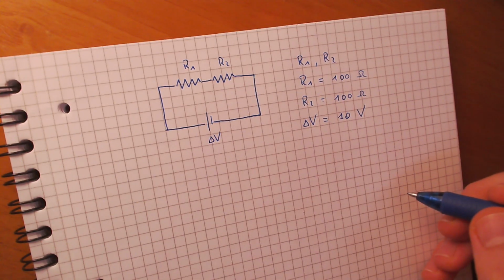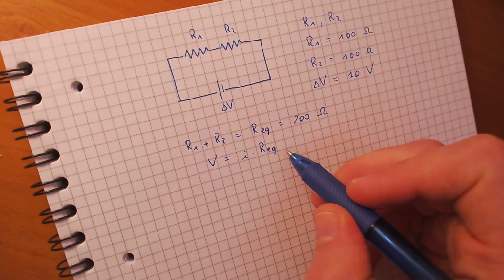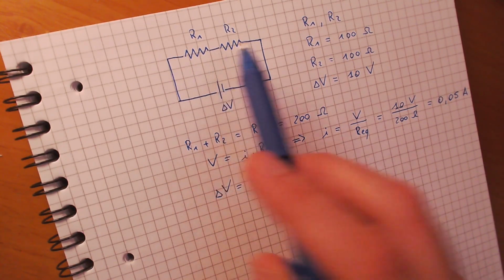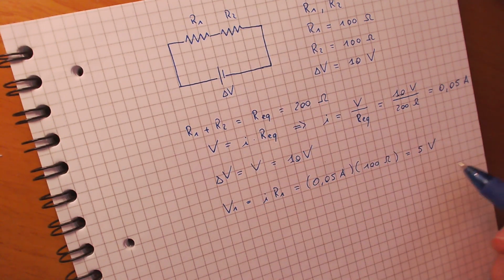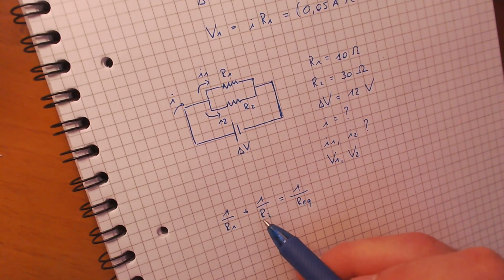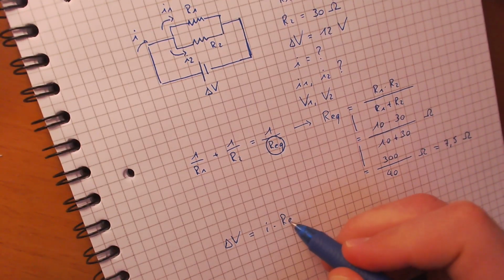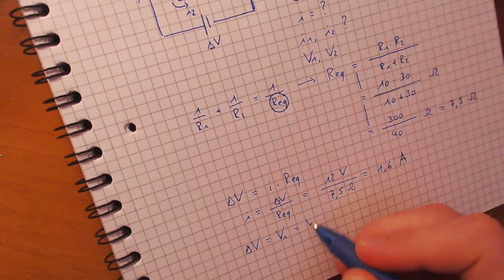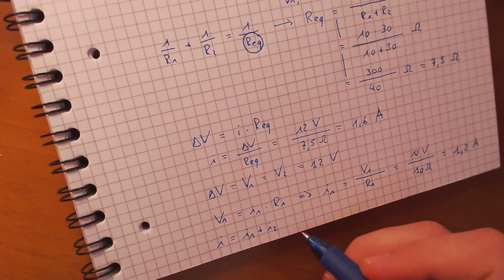ASMR Physics - Exercises on ELECTRIC CIRCUITS 📚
Welcome to another ASMR video! 🌙

In this video, we are going to solve two exercises step-by-step about electric circuits. 🖊️

Perfect for students studying physics or for anyone who enjoys ASMR educational content.